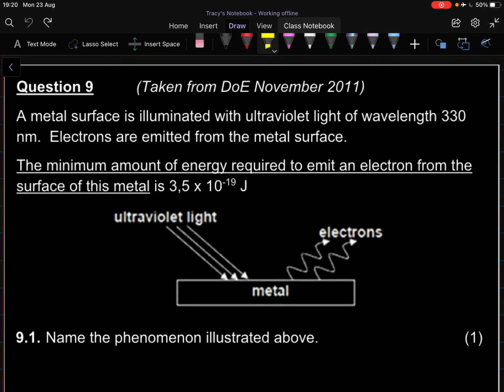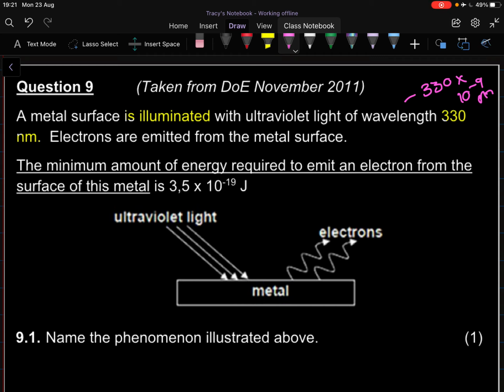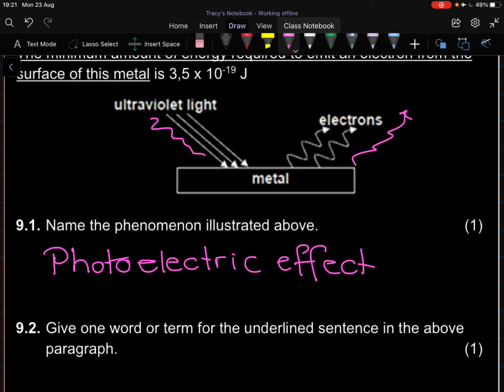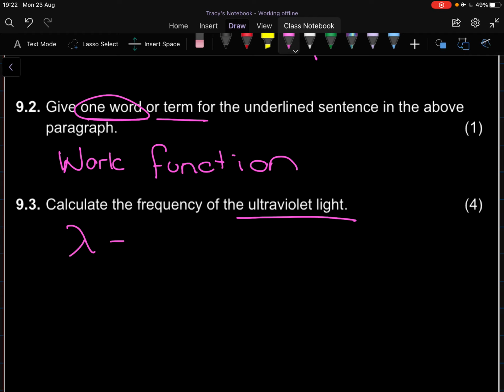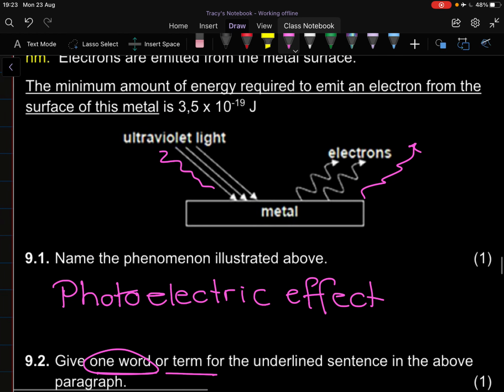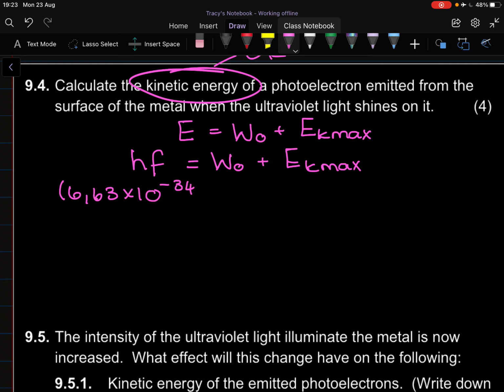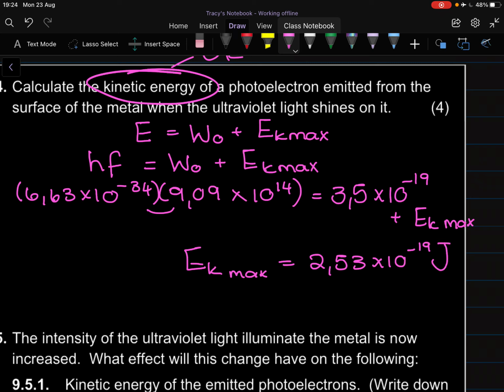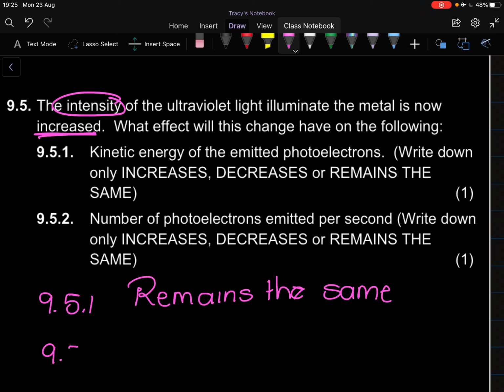Optical Phenomena Q 9